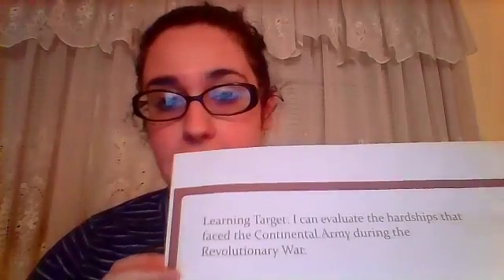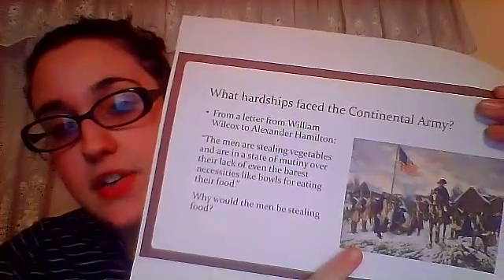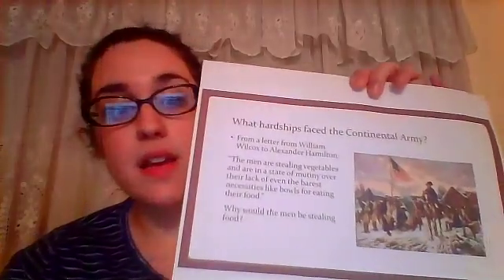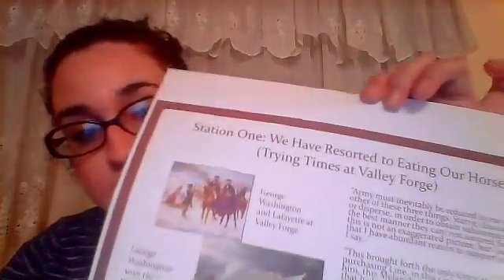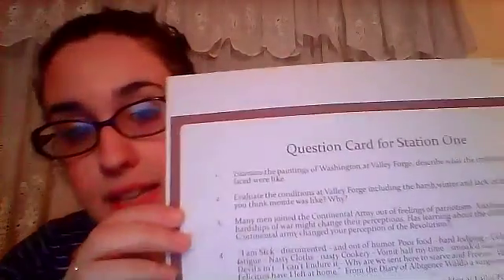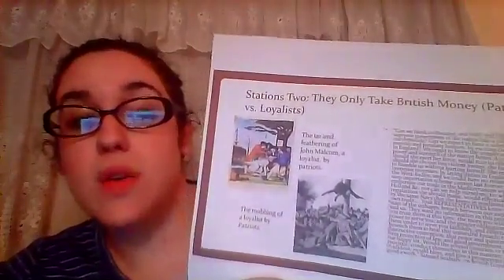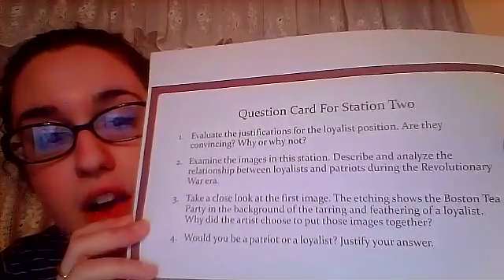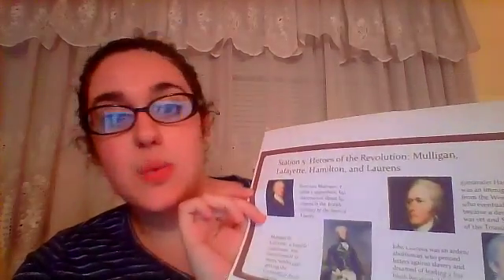Loiacono SPED 602 Lesson